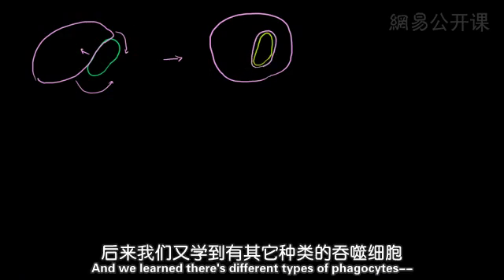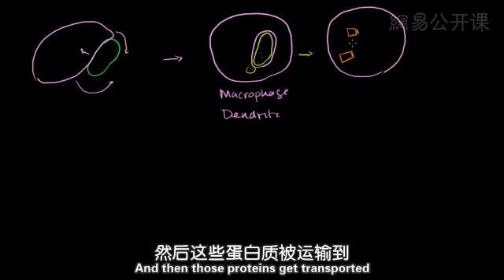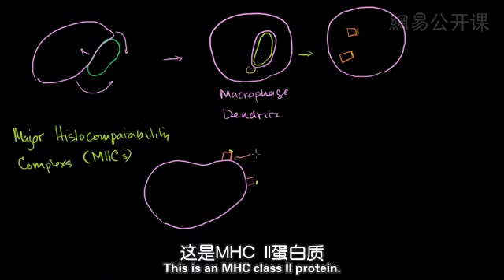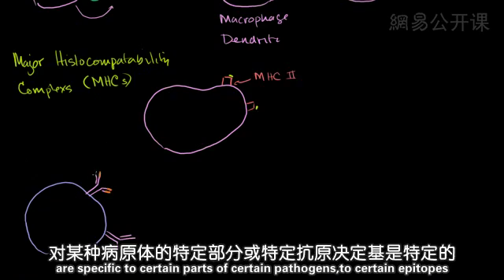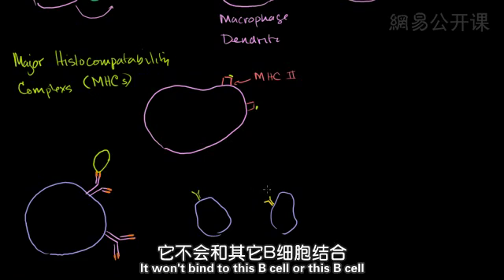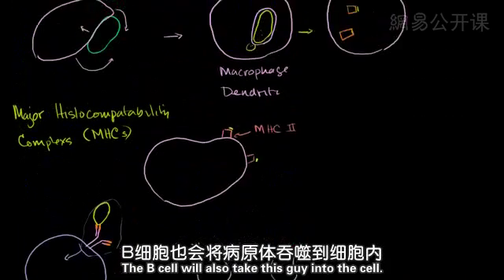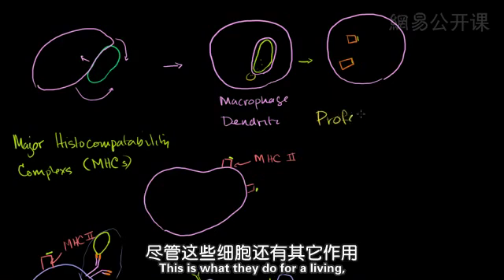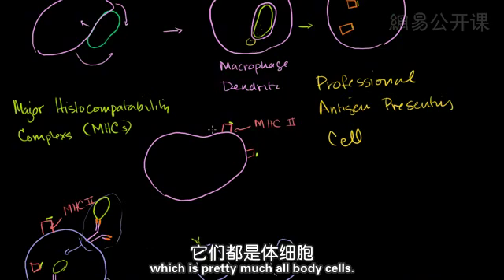0116 可汗学院公开课：MCAT考试 有机系统 APC与MHC II复合体 网易公开课